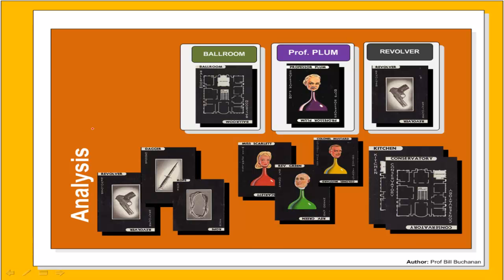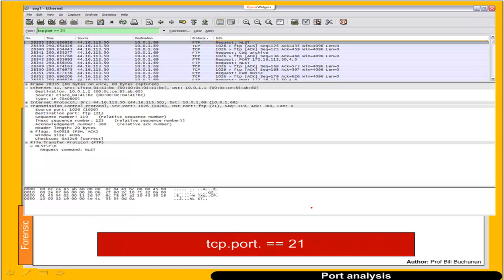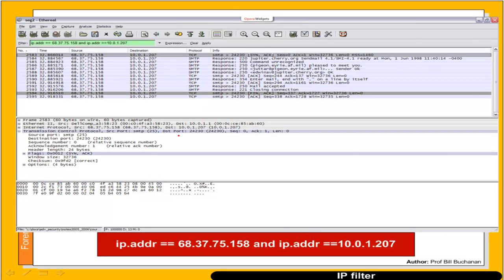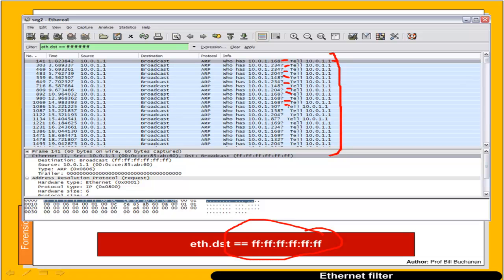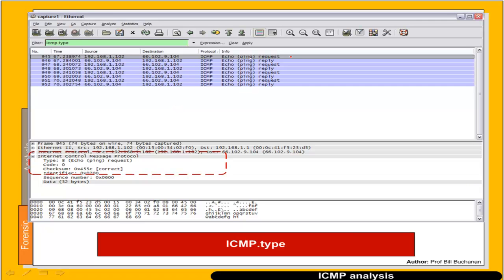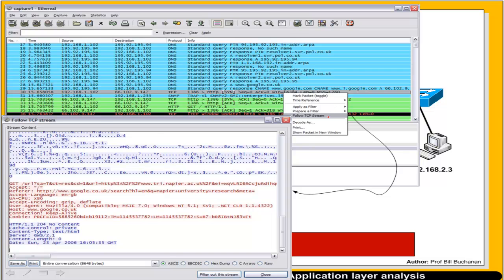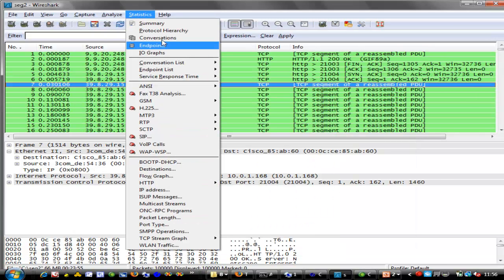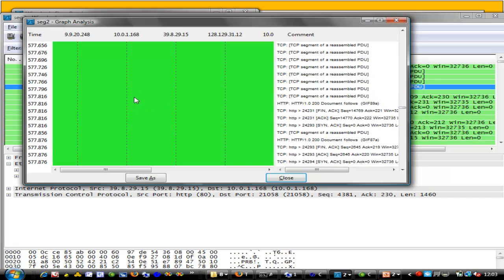Forensic Computing - Part 2 (HD)